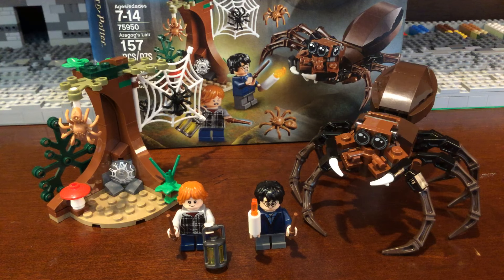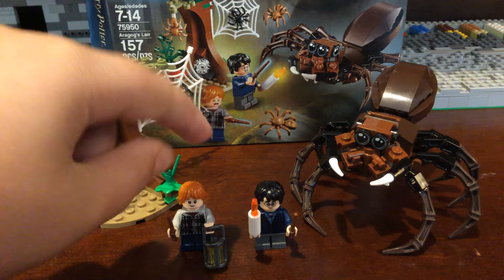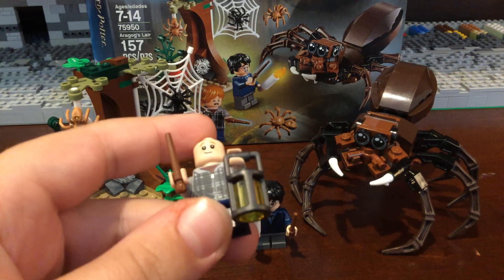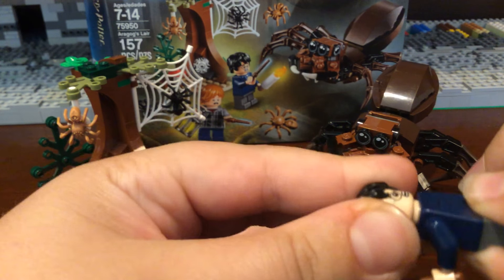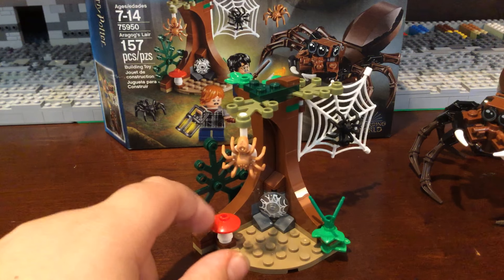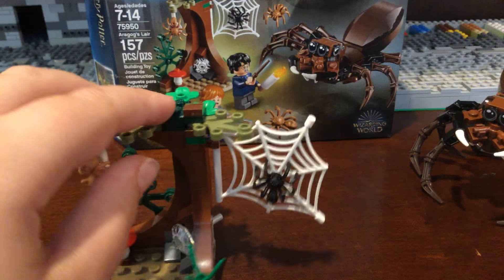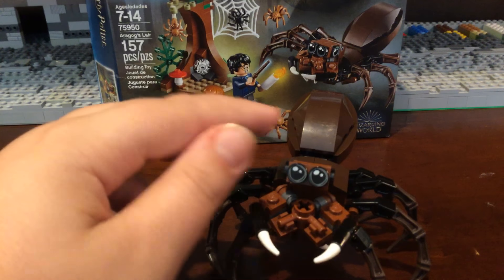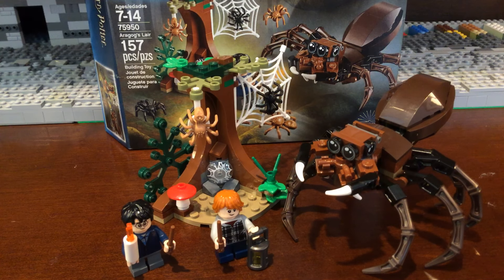Aragon’s Lair set (75950)set review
This is a set that I picked up for 15 dollars what do you guys think of it?